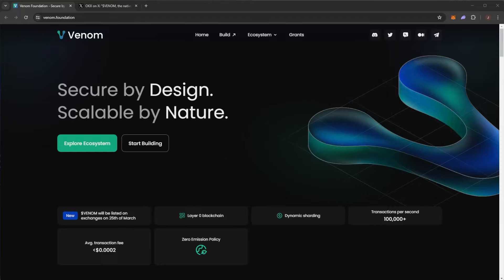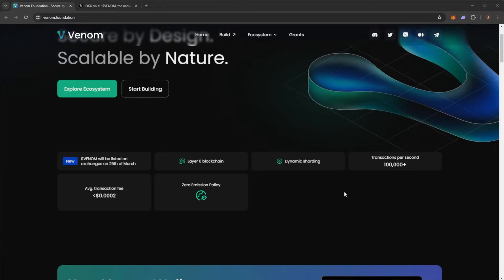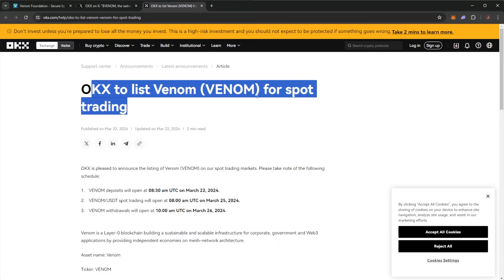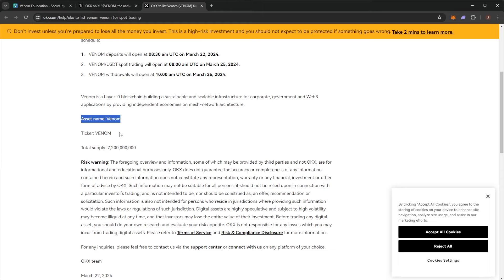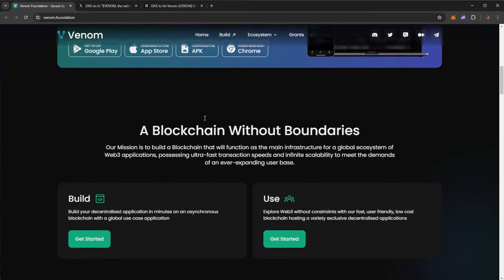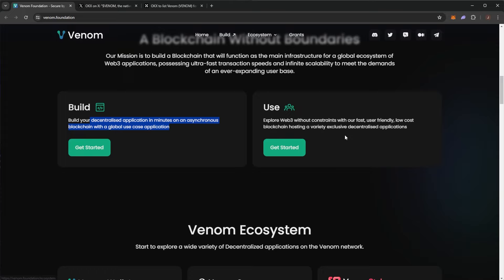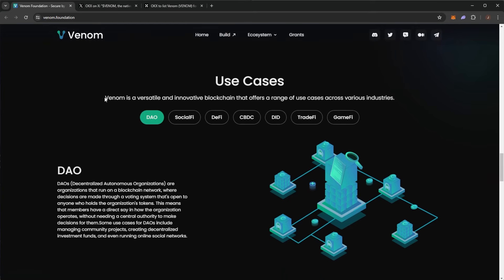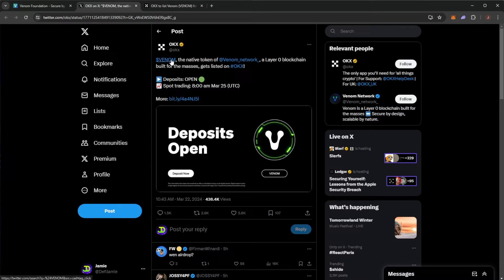Venom Foundation - $VENOM Token on OKX Listing! CryptoAdvance